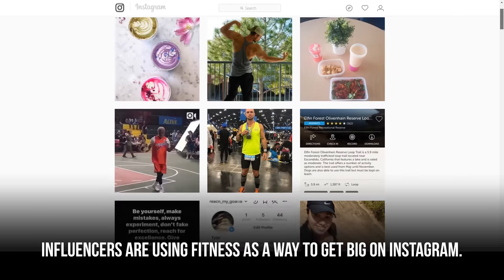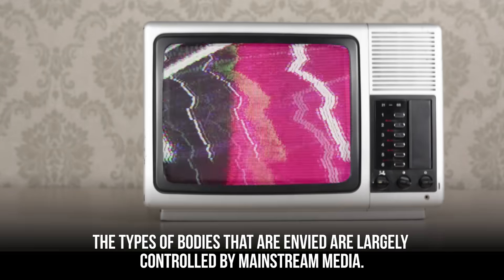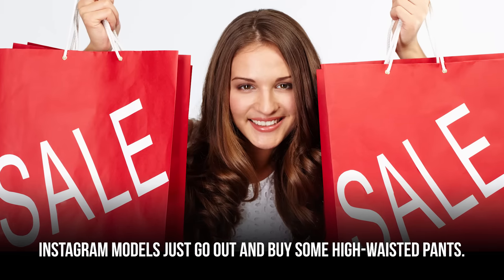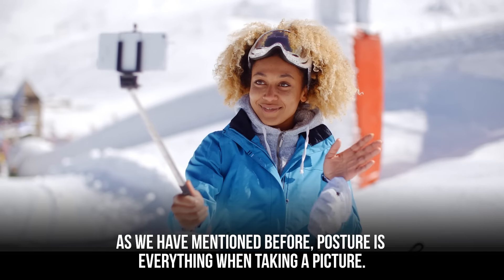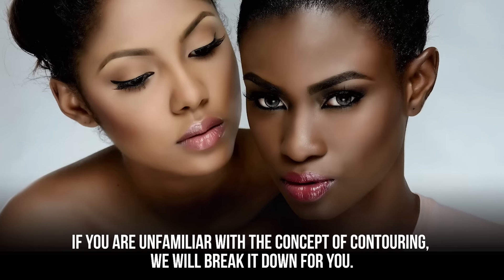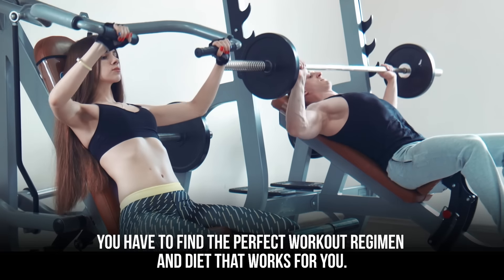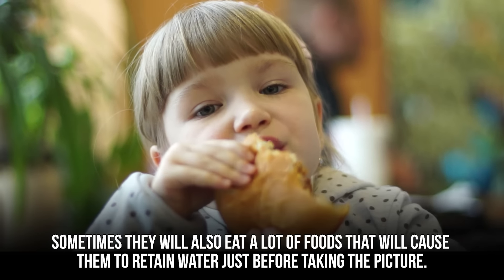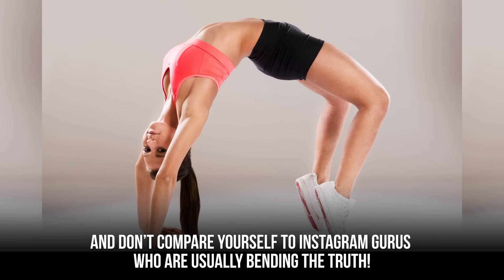10 Fake Instagram Fitness Model Tricks Exposed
10 tricks all Instagram models use to trick their followers
Instagram models are everywhere. It seems like someone is always coming out with a new workout regimen or diet that is supposed to help people shed weight super quick. But are those diets and workouts actually giving these models the bodies they are showing off or is it all fake? Here are 10 Fake Instagram Fitness Model Tricks Exposed!

First of all, posture is everything. Instagram models never take a photo while slouching because they know it will make them look bigger. If they are sitting in a photo, they will lean forward and angle their shoulders in a way that will stretch their stomachs.

Secondly, some of these models are contouring their stomachs and other body parts. Contouring is an easy way to make yourself look thinner. Most people only use this method for their faces, but fitness models tend to take it a step further.

Lastly, many models like to take before and after pictures to showcase their progress. A lot of the time, these pictures are actually taken on the same day. Before they take the “before” picture, they will just eat lots of fatty foods that make them retain water. This instantly makes them look heavier. After the water weight goes away, they can take the “after” picture and look like they lost a lot of weight.

Whether it’s angling, wearing high-waisted pants, or having a pair of Spanx always ready, there are several tricks that Instagram models use.